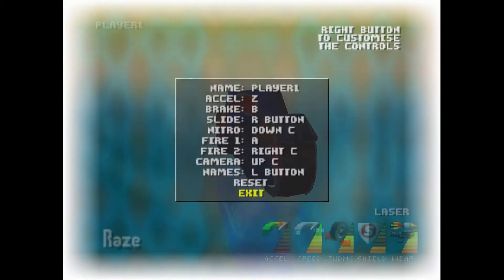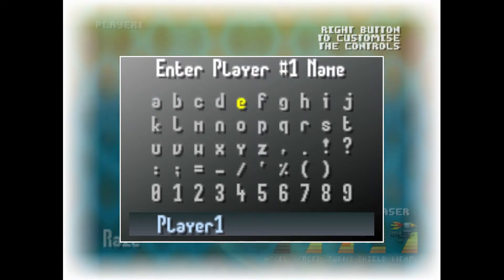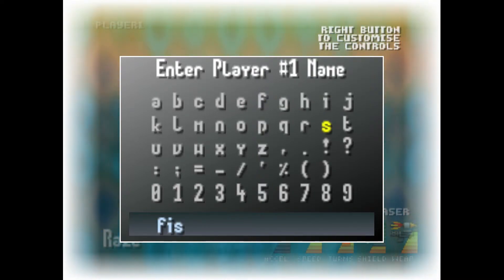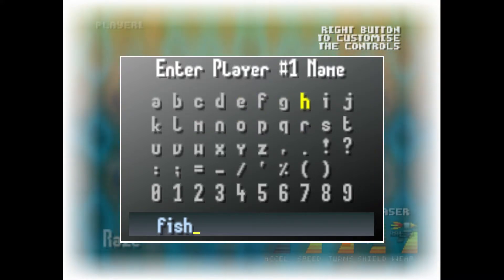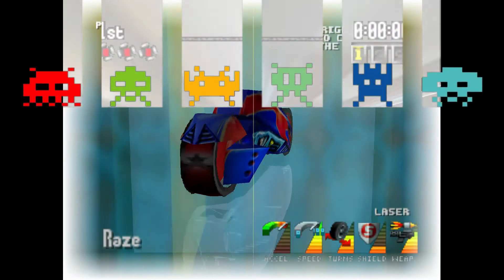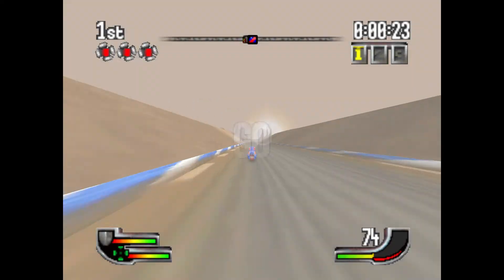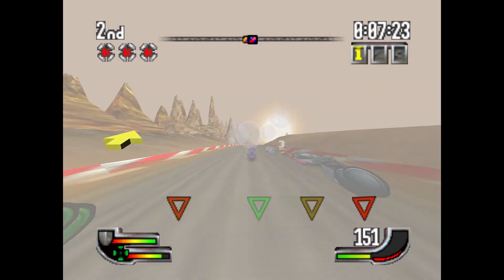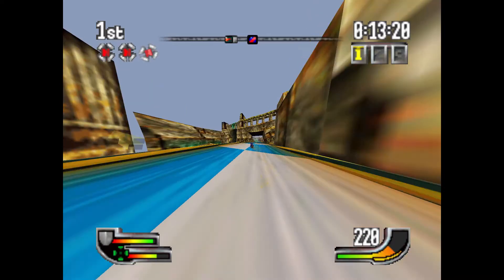Extreme G N64 {fiseye lens} Cheat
Watch this awesome cheat that, gets really fishy LOL!

including

Nintendo switch friend code : SW-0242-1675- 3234
PlayStation ID : terminator800

Retro forever!